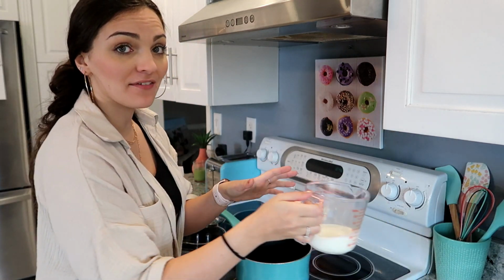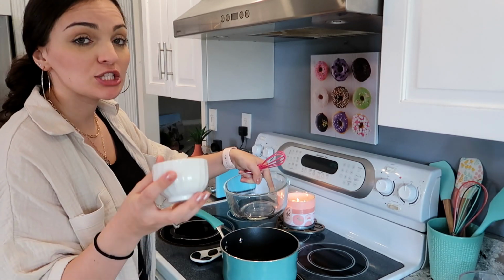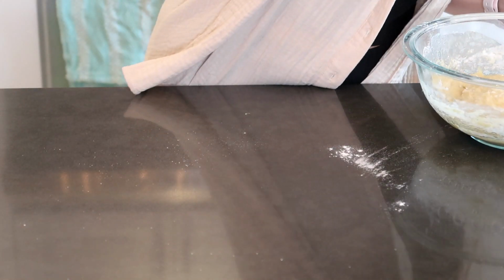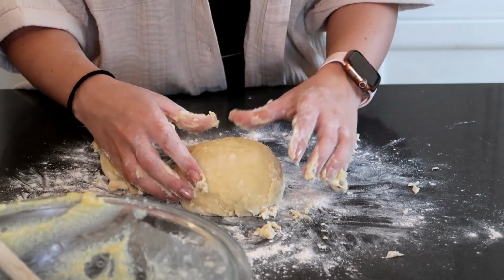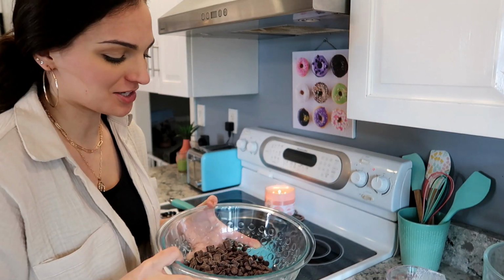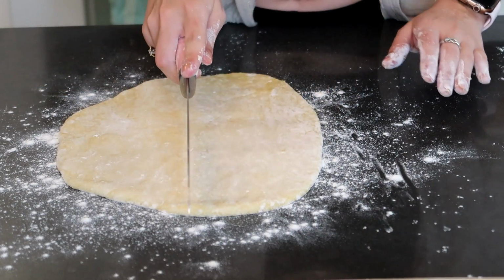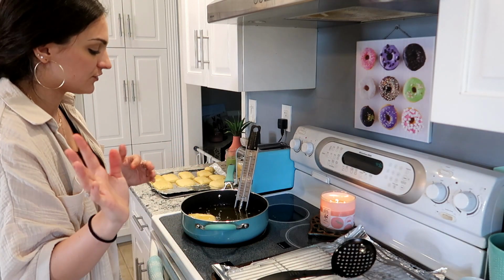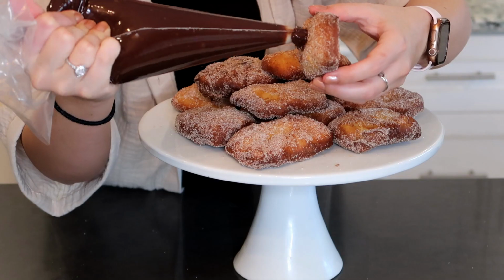MAKING GORDON RAMSAY'S FAMOUS DONUTS! TOTAL FAIL?!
Finally making Gordon Ramsay's famous donuts! Are they a fail or success?

Hope you all enjoyed this video! Lots of more content and fun coming soon.